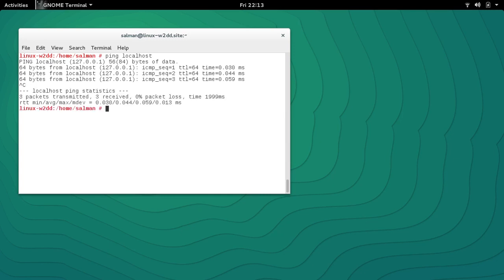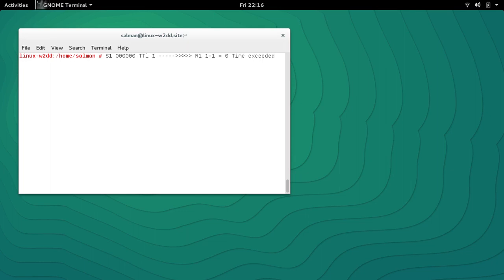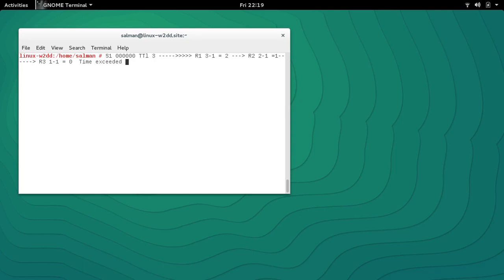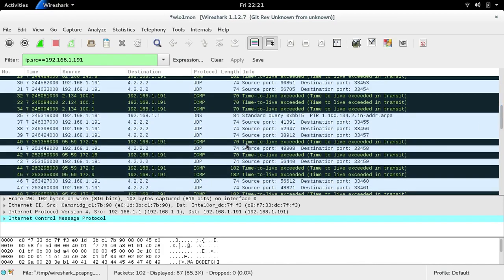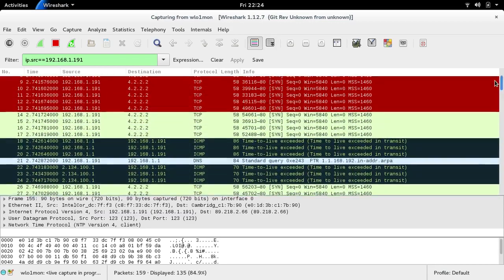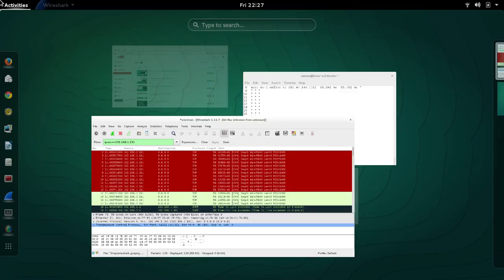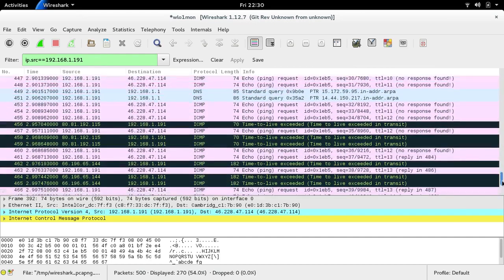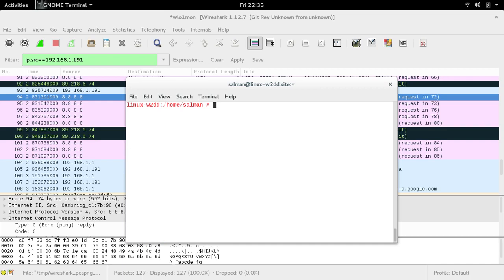Linux Networking Basics Part 9 | Traceroute Utility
Welcome to Part 9 of our Linux Networking Basics series! In this tutorial, we delve into the Traceroute utility, a powerful tool for diagnosing network connectivity and identifying routing issues. Join us as we explore how Traceroute works, tracing the path packets take from your device to a destination server. Learn how to interpret Traceroute's output to identify network hops, latency issues, and potential bottlenecks along the route.
Whether you're new to Linux networking or looking to deepen your understanding, mastering the Traceroute utility is essential for troubleshooting network problems and optimizing performance.

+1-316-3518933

Salman Francis